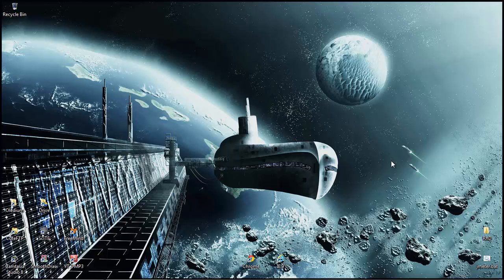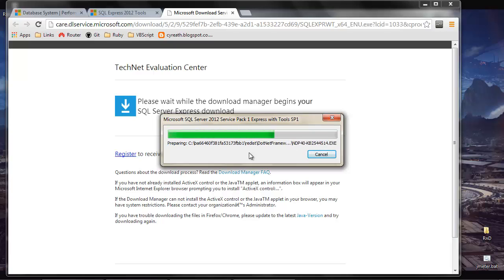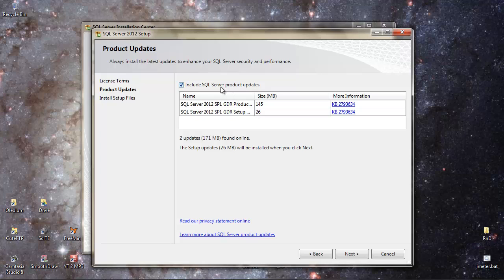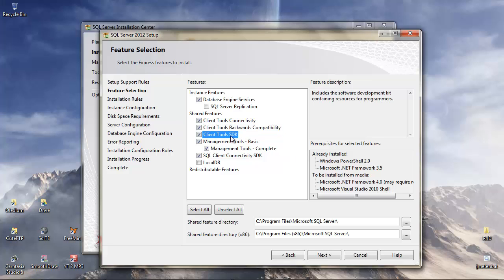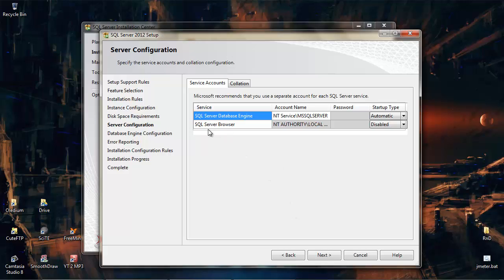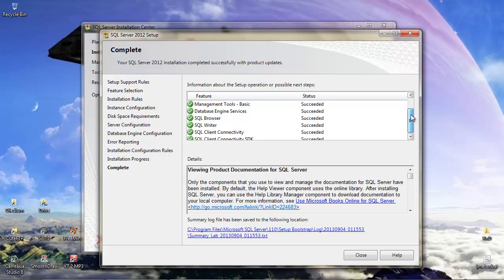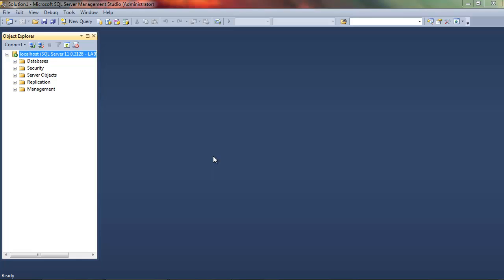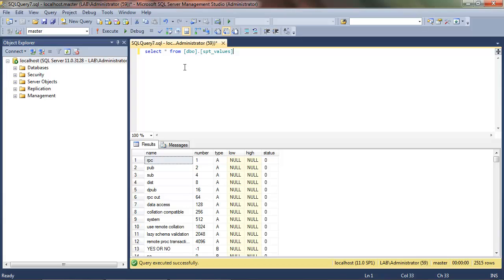Tools & Tech - Install SQL Server 2012 Express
Knowing how to query a SQL database is a key skill for software testers, but having a sandbox database available can be a challenge. There is a surprisingly easy solution to that and it's to install SQL Server 2012 Express edition, then build the DB to play with.

In this video we go through the download and install process, then run a simple query to prove we can start practicing our SQL.